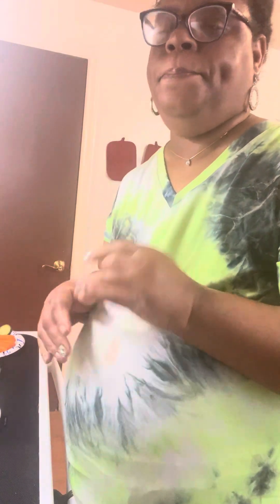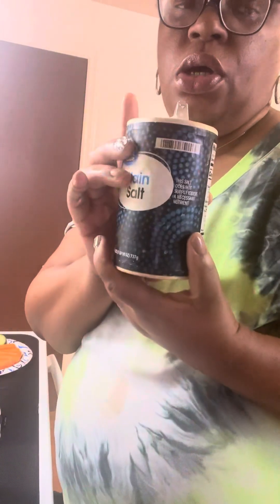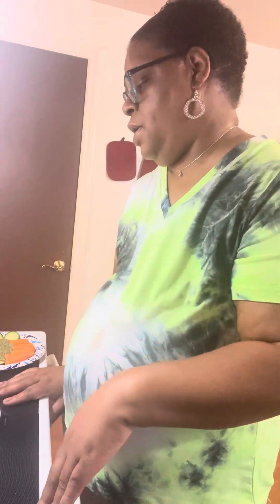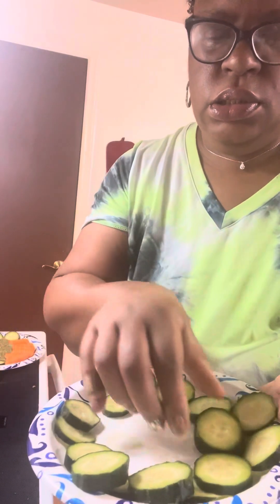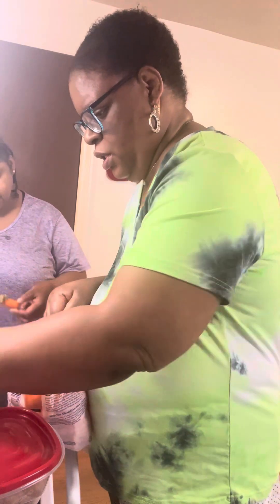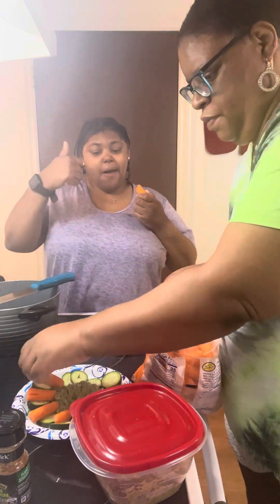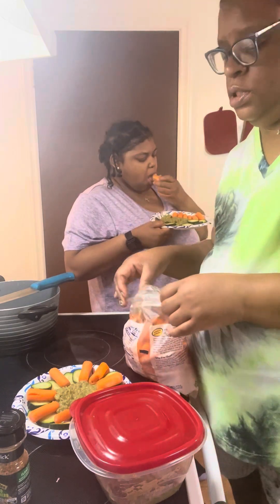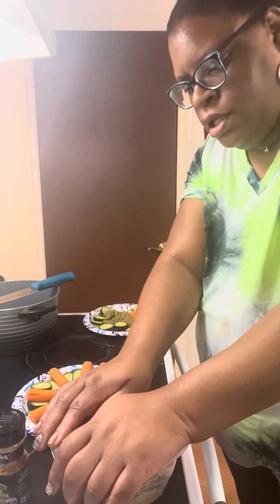Making a Snack part 3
Phone call interrupted video
I cut myself
healthy eating